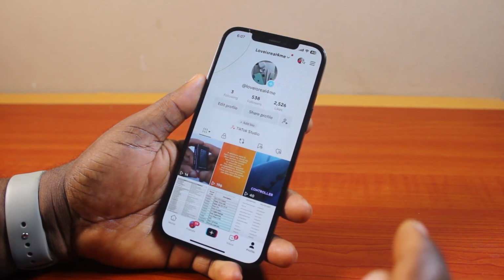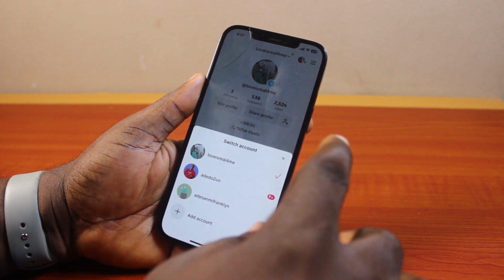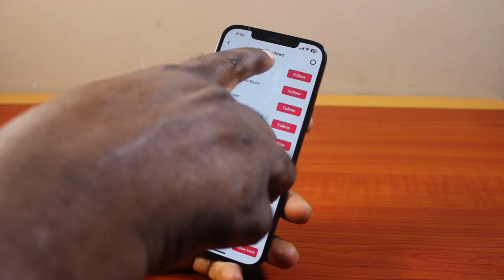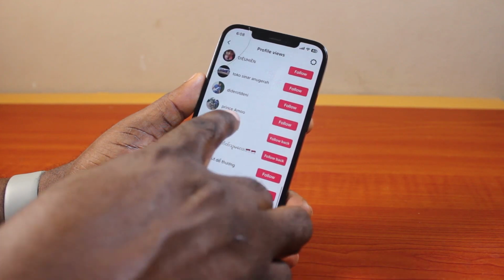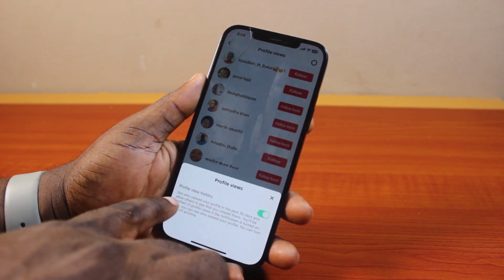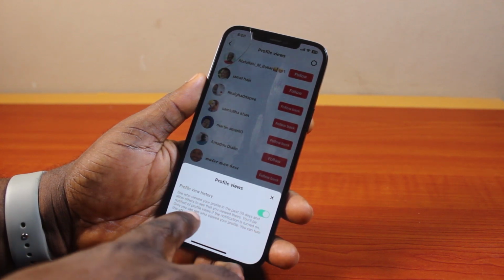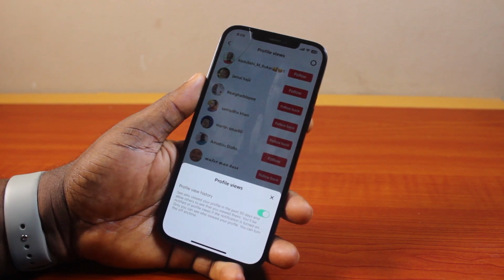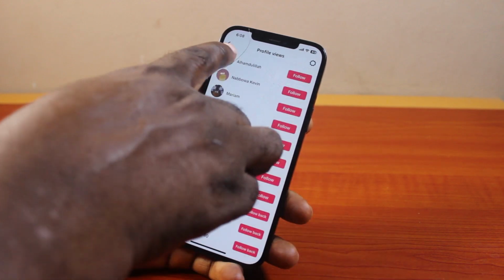How to See Who Viewed Your TikTok Profile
How to see who viewed your TikTok profile in the past 30 days.

Cheap iPhone
Cheap Samsung Phone
Cheap Apple Watch
Cheap Digital Camera
Cheap YouTube Microphone
Cheap MicroSD Card